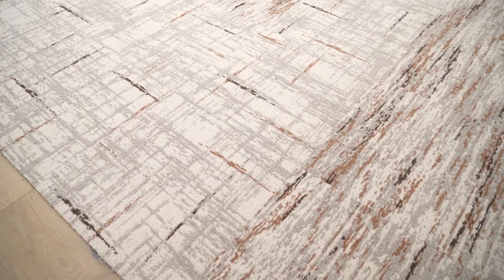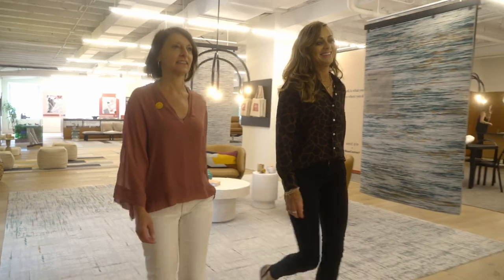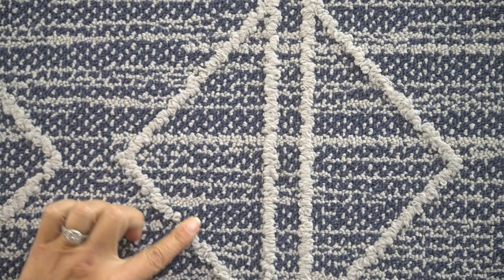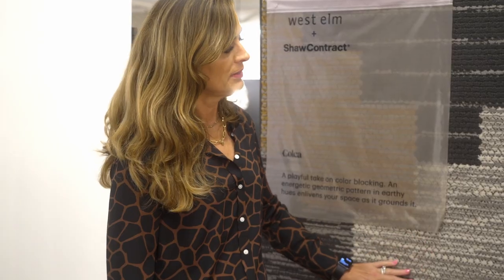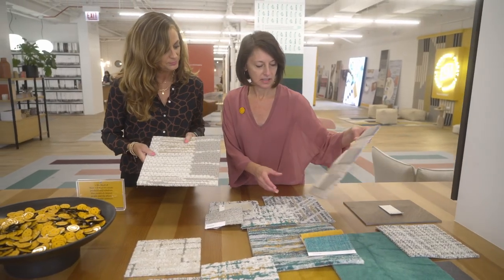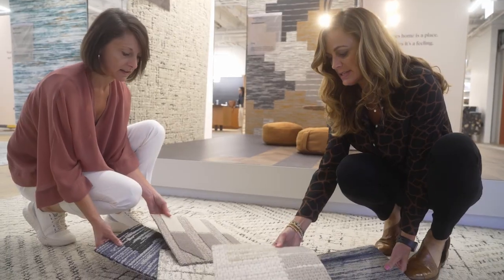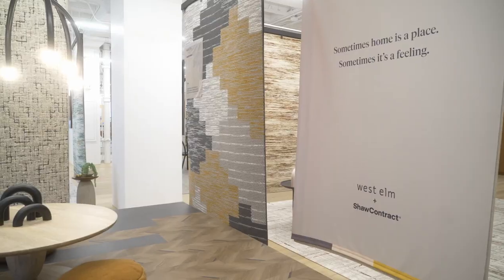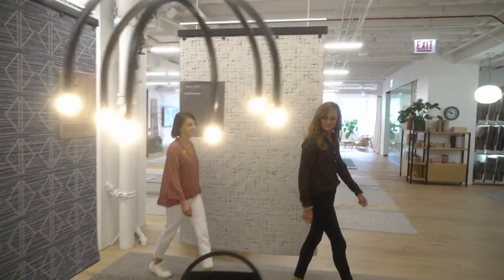Shaw Contract x West Elm Pairs Residential Feel + Commercial Durability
Shaw Contract x West Elm collaborated to create a rug collection with a residential feel and commercial durability.